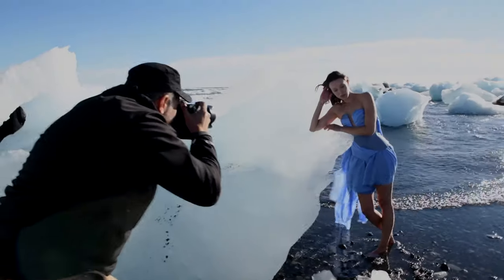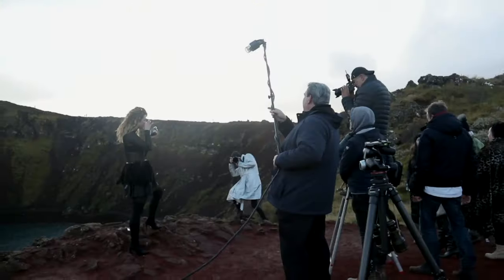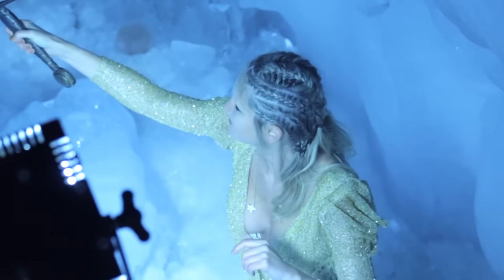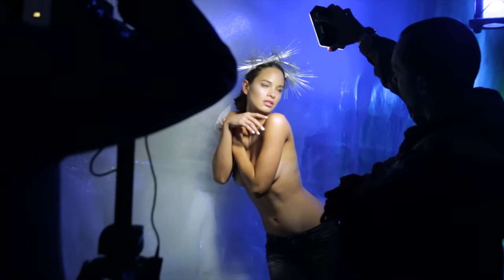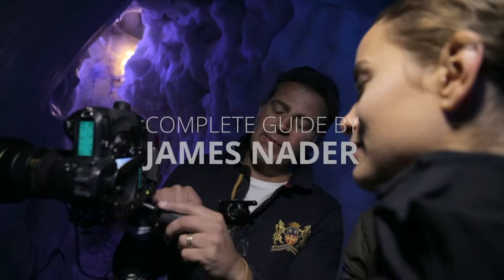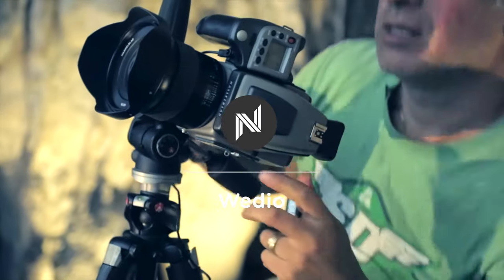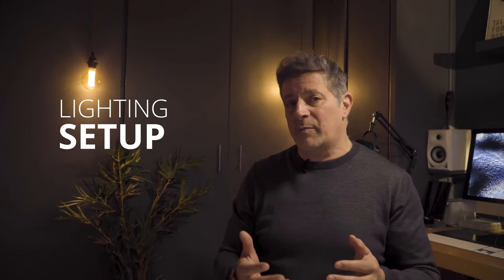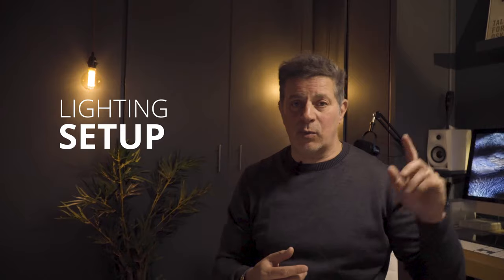Fashion Photography 101: Trailer | James Nader x Wedio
James Nader is a British fashion photographer, director, and filmmaker who has gained his clients and followers with his avant-garde styled work.

In his masterclass on fashion photography, James shares his take on the craft. He gained knowledge and expertise throughout 20 years in the industry and wants to share it with you! Learn more not only about what is fashion photography but how to fast-track your own career in fashion photography.

With James, you can learn about the different camera equipment suitable for different projects as well as the correct settings. If you wonder about how to get started, see how to deal with prep, choose your model, background, location, or how to master lighting, composition, or patterns. Hear about James’ inspiration and his years in the industry.

James Nader’s photography represents work with many leading brands and campaigns both in the UK and Internationally, working with some of the best in the business such as Dita von Teese, Czech supermodel Petra Nemcova and Lord Bath the Queen's cousin, or even Richard Branson.

Learnings you can expect to implement right away:
- For every project try to create a mood board to work from with the whole team on the day.
- Try to correctly select your model, you don’t need a professional model, just someone who is aware of their own body and the way it moves, the way the arms bend, and the joints flex. Using a photogenic model doesn’t mean beautiful, but someone who can create a believable the, and have a great presence on the camera.
- It’s ok to keep things simple and shoot with one light. Get great with this and then add another
- Have tenacity and patience, be creative and organized, develop attention to detail.
- Don’t be shy and get inspired by other people’s work (but don’t copy!).

Fashion images are for showcasing products. You'll often see fashion photographers showing fashion items in an exotic location, on models in all kinds of poses – all in the name of communicating the brand story and promotion of a client’s products.

Everyone can join in the fun of fashion photography and experience the life of a fashion photographer which actually sounds super with their traveling to exotic locations or even in a studio in rainy London. But the fascination with the fashion genre brings more and more competition and creative photographers, Wedio is here to give you some tips on what fashion photography is all about, what are the different types of fashion photography and genres, with tips on how to get started and become the best. You’ll find more about set-up, prep, choosing the model, lighting, or editing in the

Gear used to film this masterclass:
- Camera: Sony A6500
- 24-70m Sony Lens
- RALENO LED Video Light
- Blackmagic Design Video Assist 7"

Find James’ new project James Nader Education with online learning, live experiences, shoot days, and much more or follow @jamesnadereducation on Instagram for the full experience!

For more stories and workshops on fashion photography jump over to James’ blog

Feel free to reach James with more questions on his site or social media 🤗